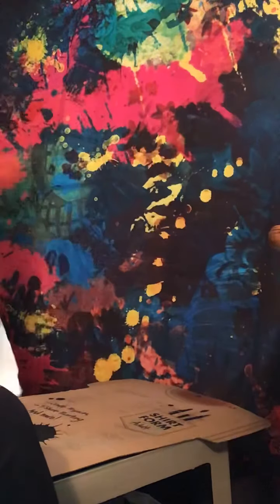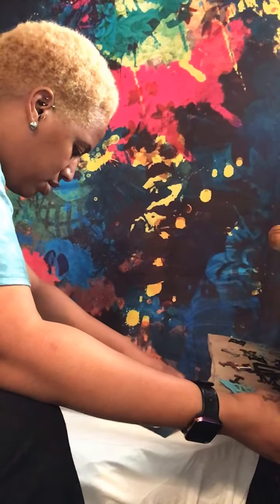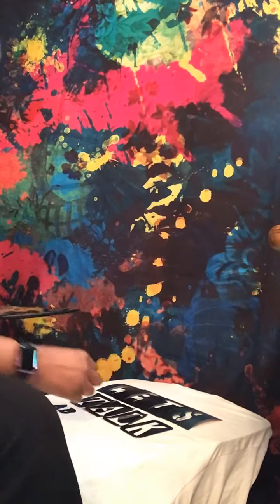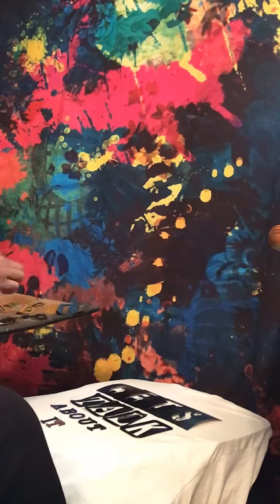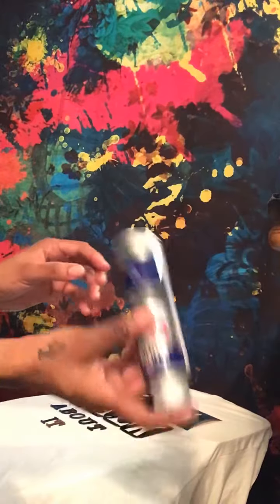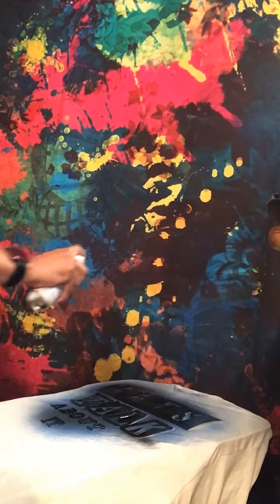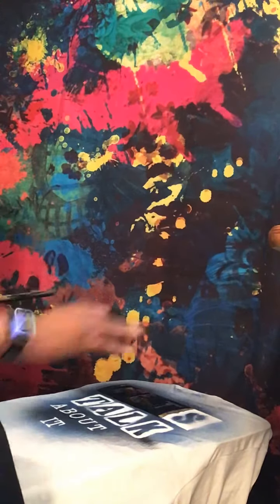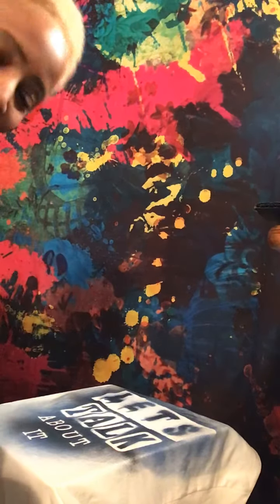How I make my T-shirt’s (Steps)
T-shirt making… items include:T-shirt ,Tulip Color Shot Fabric Spray, Card Board to Hold the T-shirt in place. All items can be purchased at Hobby Lobby